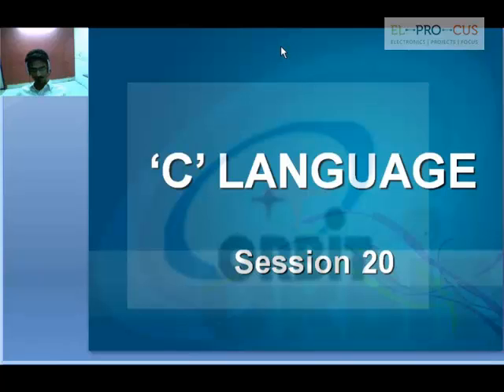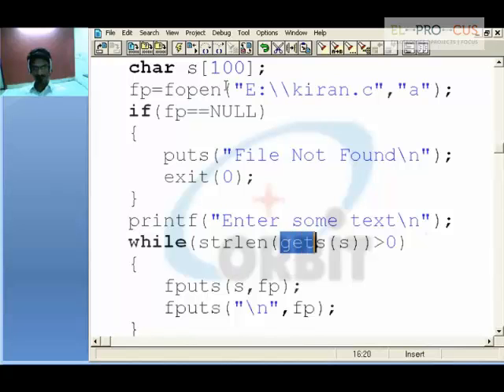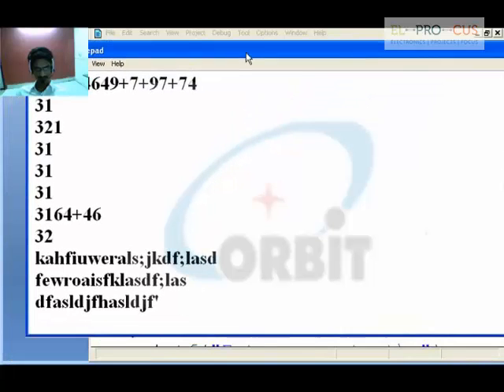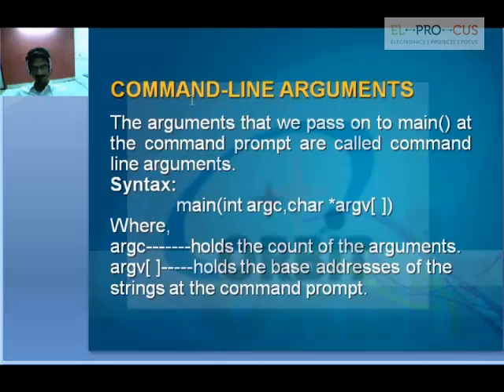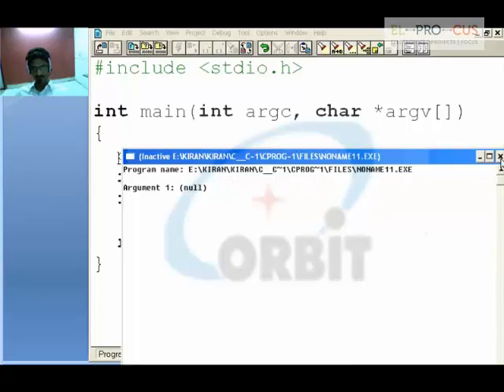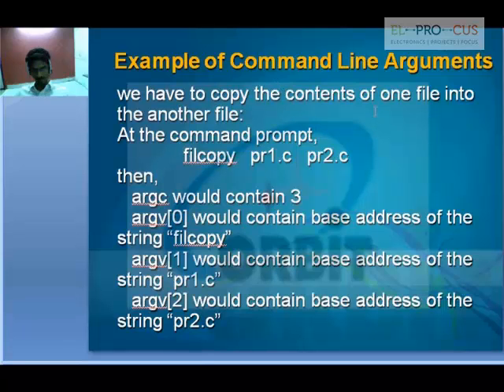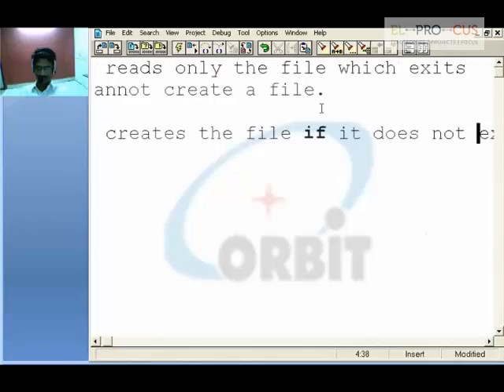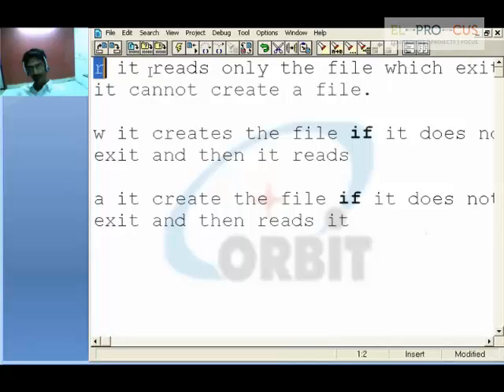C Language Tutorial on fgets() Function for Beginners Session 20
This video provides c language fgets() functions for beginners in easy way, you can watch for more information like *fgets(char *str, int n, FILE *stream).